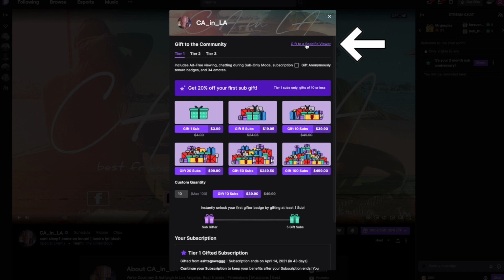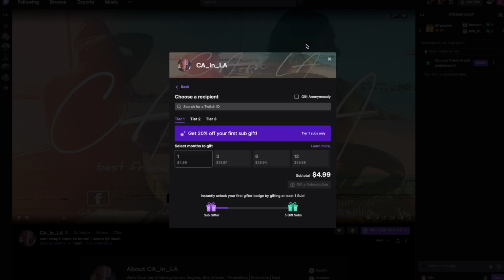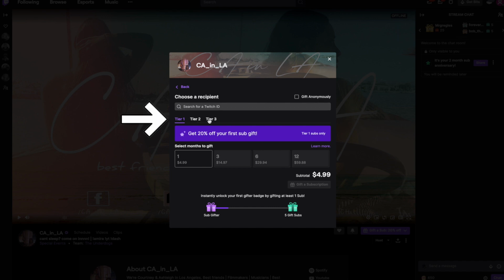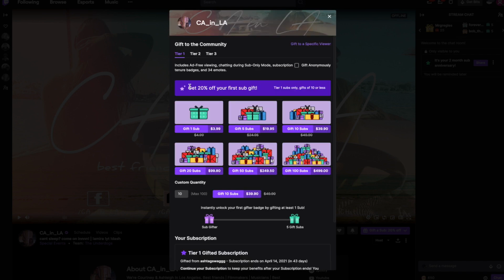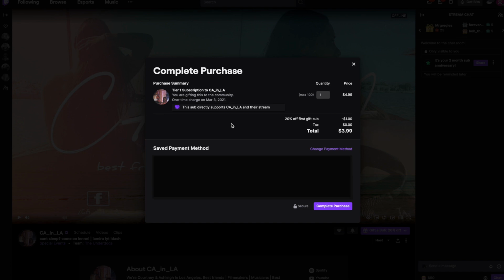How to Gift Subs on Twitch QUICK & EASY | Twitch Tips 2022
Want to know how to gift subs on Twitch? In this short step-by-step video, we will show you exactly how it is done! We hope you enjoyed this video on how to gift subs on Twitch!

Check back for more video tutorials for Twitch Tips 2022 and your journey to being a Twitch streamer.

🖤 ABOUT US 🖤
We’re CA in LA, Courtney & Ashleigh in Los Angeles. We’re best friends, filmmakers & musicians.